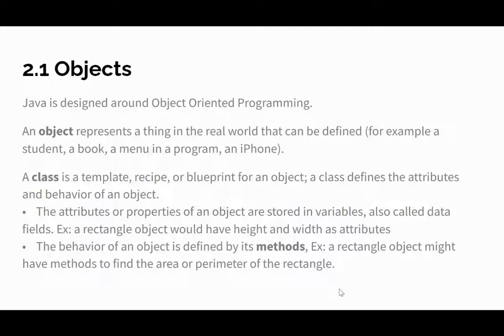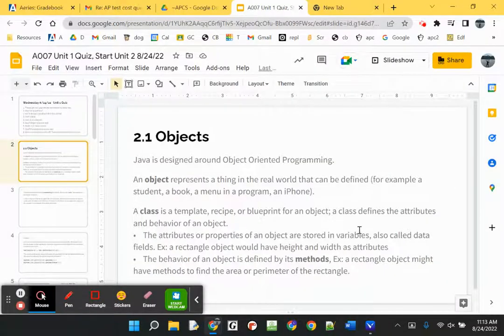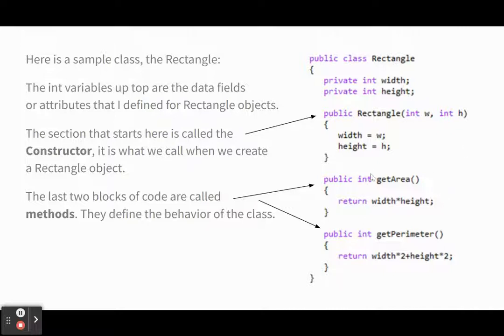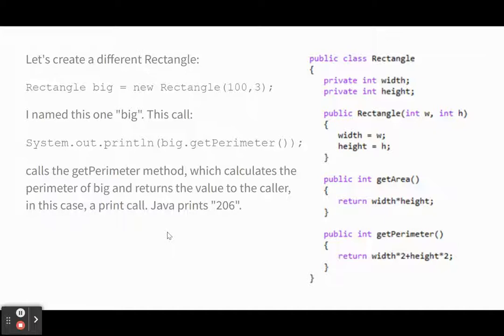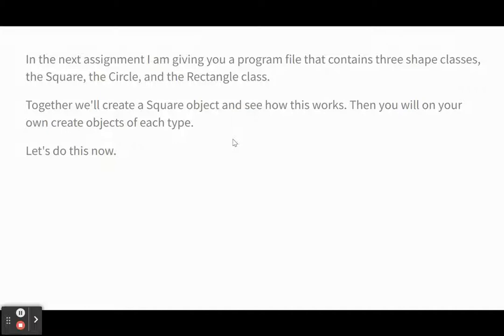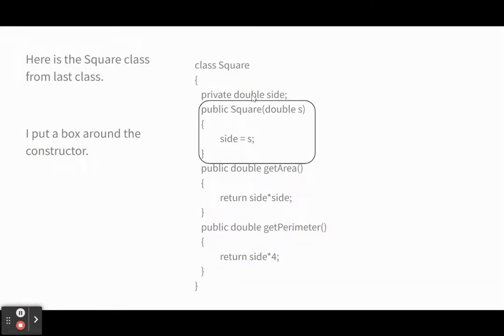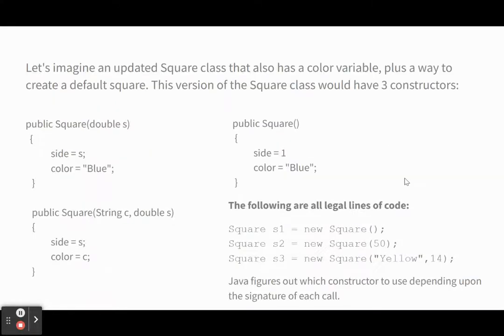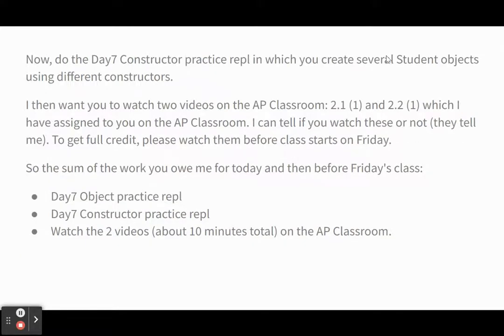Day7 Notes 2.1 & 2.2 with short lock down drill break 8-24-22